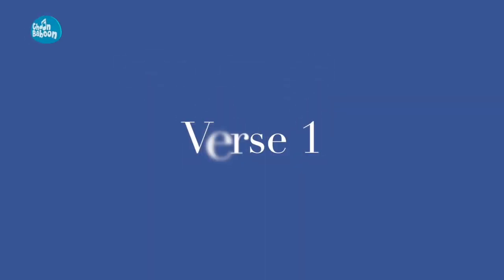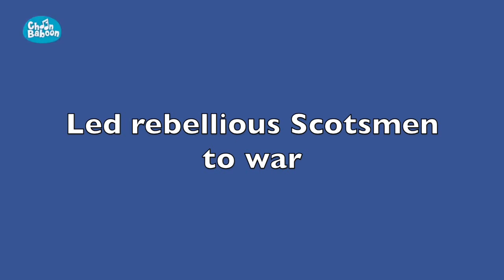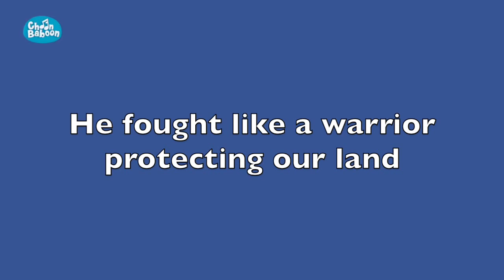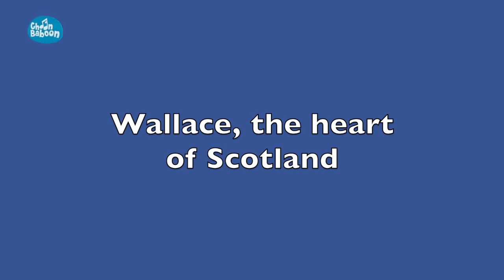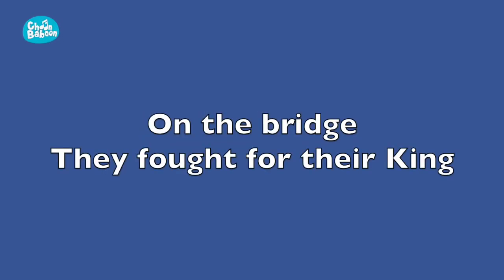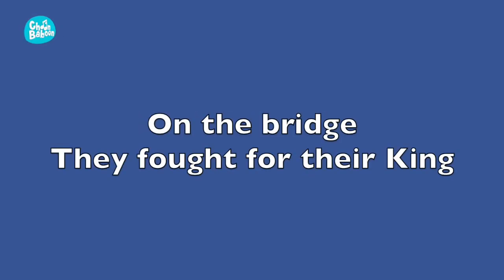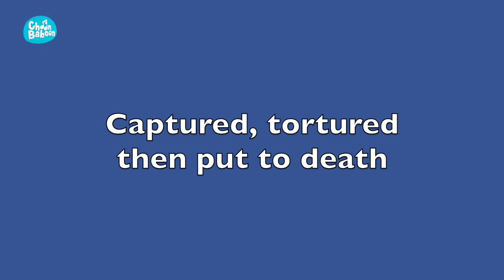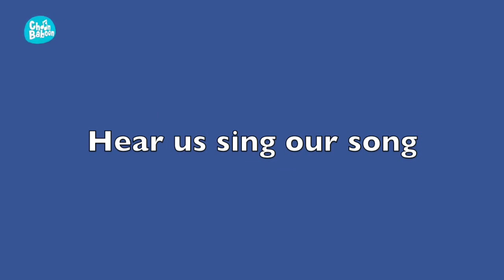Choonbaboon- "Wallace, the Heart of Scotland" FULL TEACHING VIDEO!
CHOONBABOON SONGS AND BACKING TRACKS NOW ON ITUNES AND AMAZON!